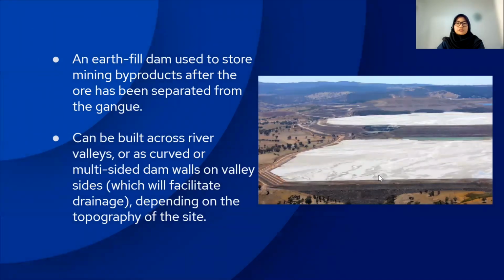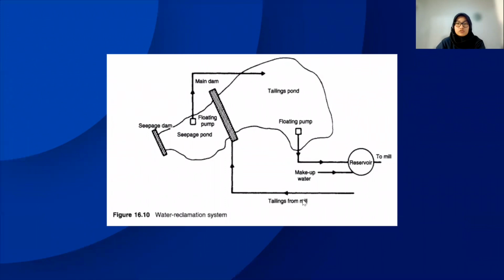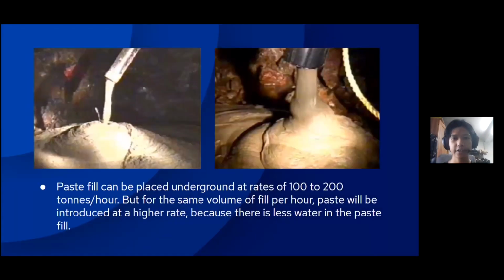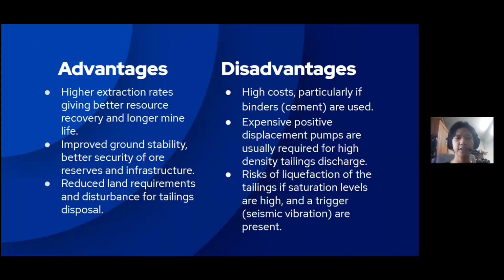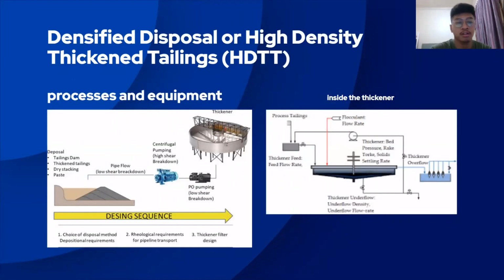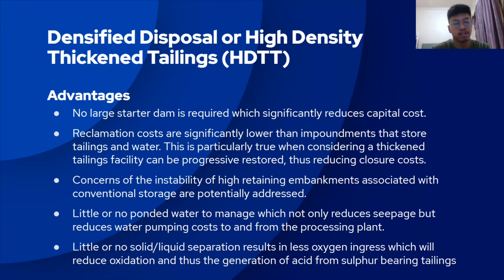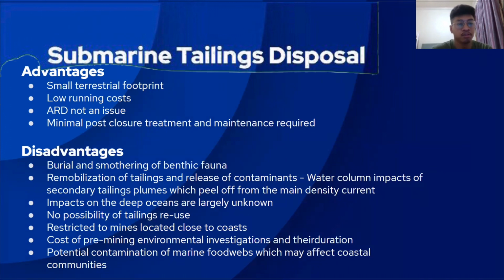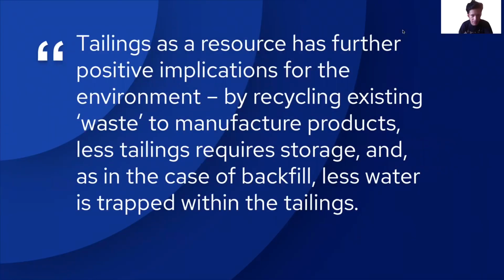Tailling Management - Group 6 Mineral Processing